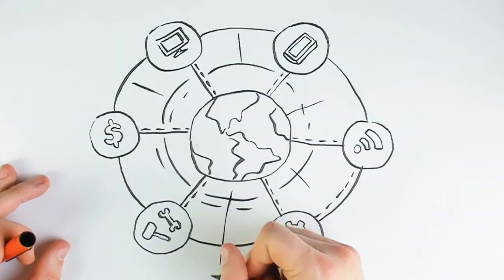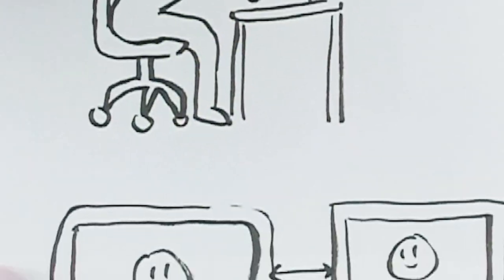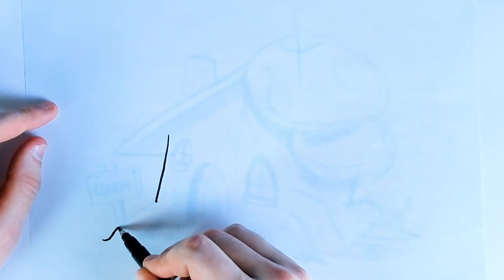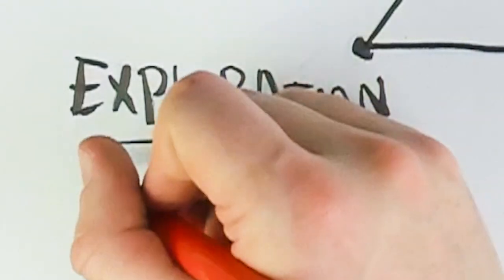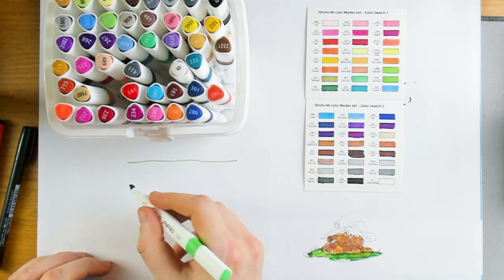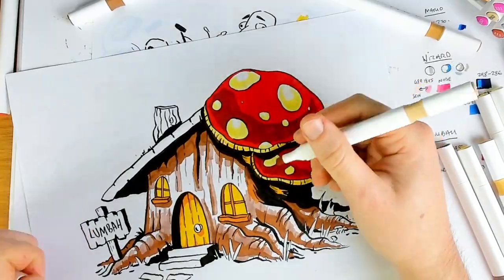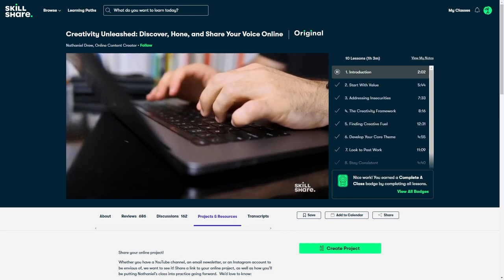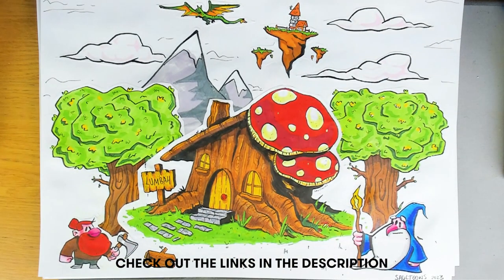This Art Process is SUPER Satisfying...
These sponsors help me continue to make videos, I really appreciate you all for watching, interacting and supporting, big love ❤ 😊

In this art vlog video I show you a traditional art process that I find super satisfying - I'll take you through the tools I use for it, including brush pens and Ohuhu markers, as well share the full sketch, inking, and colouring process in timelapse and speedpaint, along with tips and discussion throughout! Let me know what you think is the most satisfying art process to you and maybe I'll try it out! :)

Links...

Art Collage - eBay Listing (UK)
Art Collage - eBay Listing (USA)